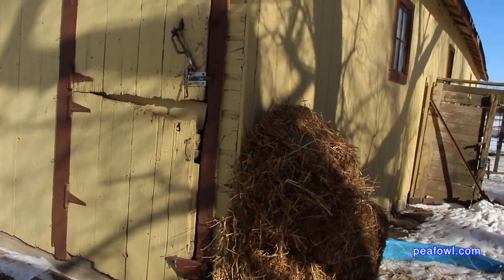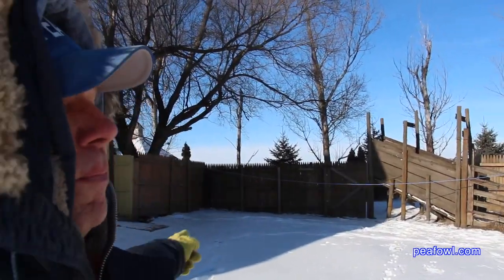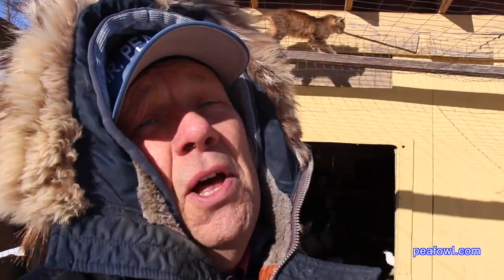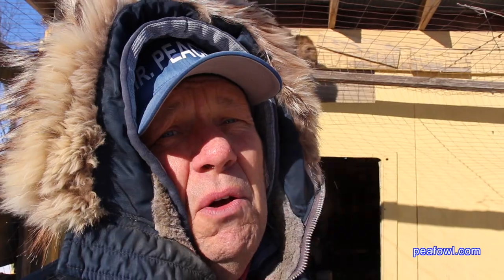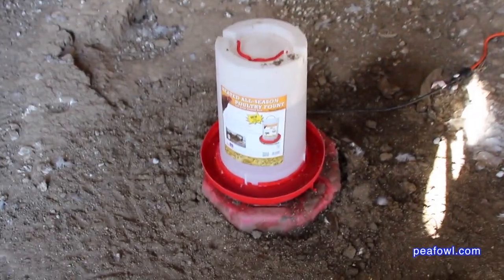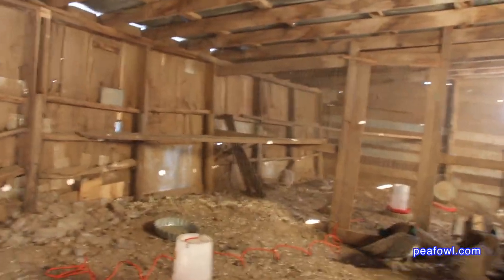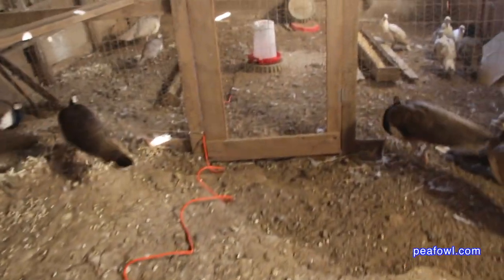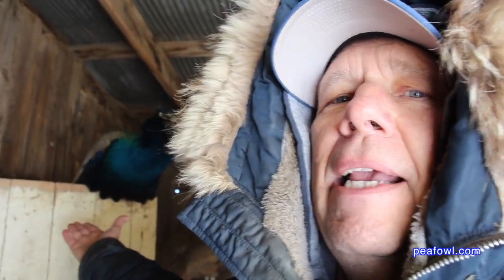Peacocks -20° below zero, Peacock Minute, peafowl.com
On the latest episode of a peacock minute, Mr. and Mrs Peacock shows and tells what to do to minimize the demise of their peafowl/peacocks when it’s -20° below zero on their Peacock farm.

Heated Poultry Fountain Model HPF-100 as seen on video.